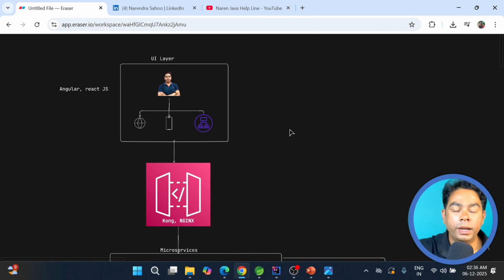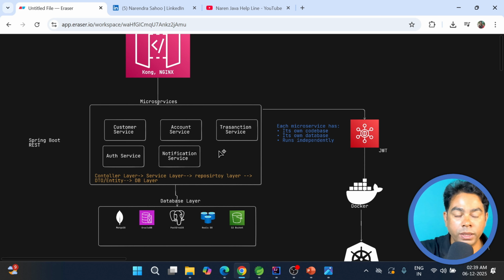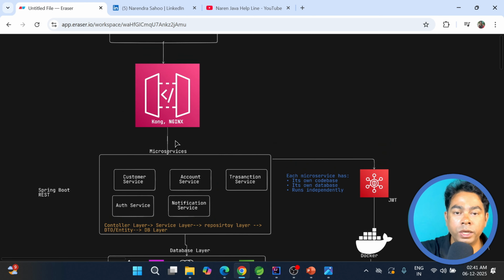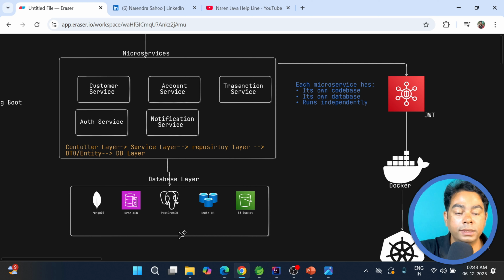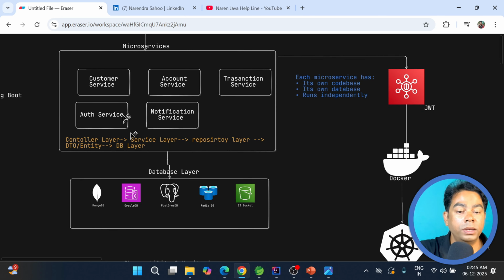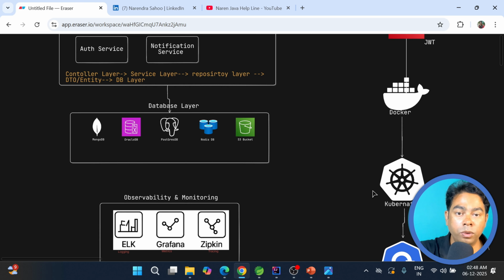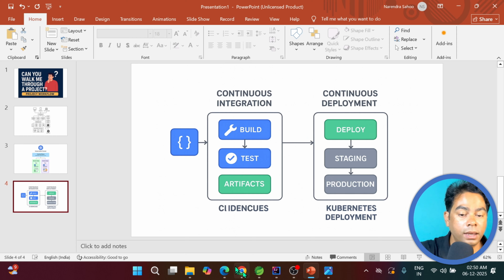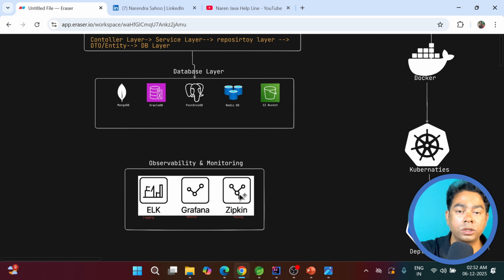Real-Time Banking Project Architecture Explained | SpringBoot+Microservices+ JWT+Kafka +MongoDB+k8s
In this session, I explain the complete architecture of a modern Banking Microservices Application – the same type of architecture used in real enterprise projects (including Standard Chartered Bank, HSBC, JP Morgan, etc.).

If you're preparing for Java/Spring Boot interviews or want to understand how real banking systems are designed, this video will give you a clear, real-world, industry-level explanation.

✔ High-level architecture overview
✔ How Web/Mobile clients interact with the backend
✔ Role of API Gateway in authentication, routing & rate-limiting
✔ How JWT Security is implemented for Authentication & Authorization
✔ Individual Microservices (Customer, Account, Transaction, Notification)
✔ When to use MongoDB, SQL, Redis cache, Object Storage
✔ Kafka event-driven communication
✔ How monitoring works with ELK Stack, Prometheus, Grafana
✔ CI/CD, Containerization, and Kubernetes deployment

Java 17 / Spring Boot
Spring Security + JWT
API Gateway (Spring Cloud Gateway / Nginx)
MongoDB, PostgreSQL, Redis
Kafka for asynchronous events
Docker & Kubernetes
ELK Stack / Prometheus / Grafana
Microservices Architecture
REST APIs

🖼️ Architecture Diagram Covered in the Video
The architecture covers:
Web UI, Mobile App, Third-Party Integrations
API Gateway
JWT Authentication Service
Customer / Account / Transaction / Notification microservices
Database Layer (MongoDB, SQL, Redis, Kafka)
Centralized logging, monitoring, and tracing
Docker + Kubernetes deployment model

✔ Beginners learning Microservices / Spring Boot
✔ Professionals working on Banking, FinTech, or Enterprise systems
✔ Anyone who wants a strong understanding of system design

📢 Please Help the Channel Grow
If you enjoyed this session, don’t forget to: